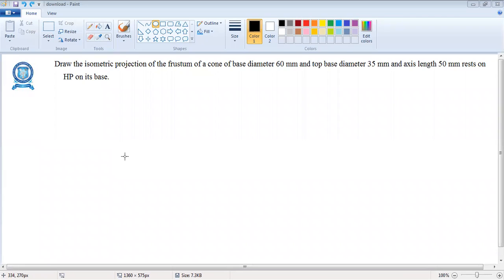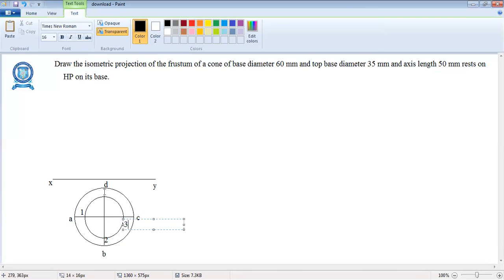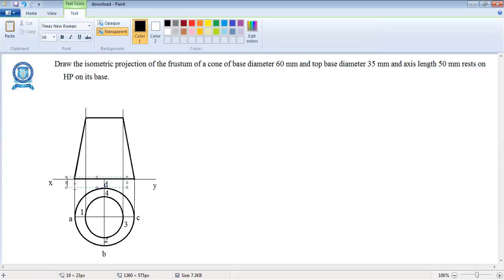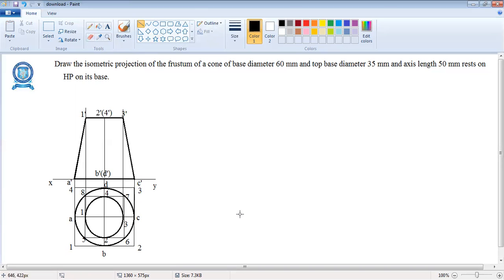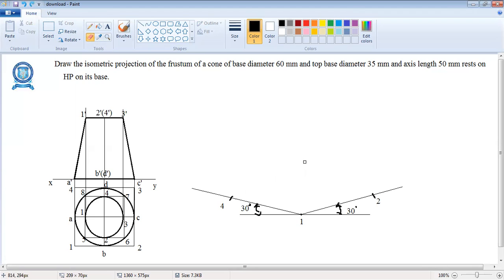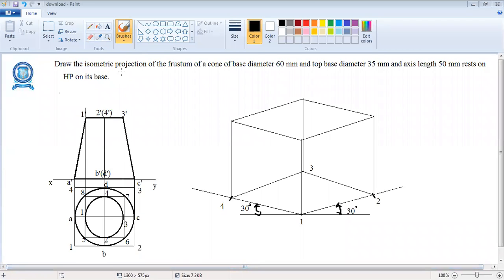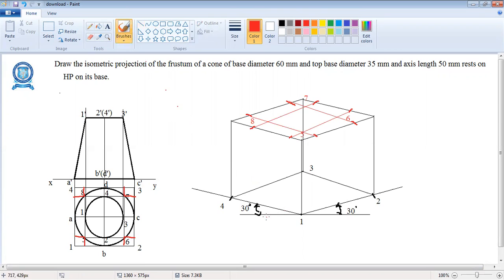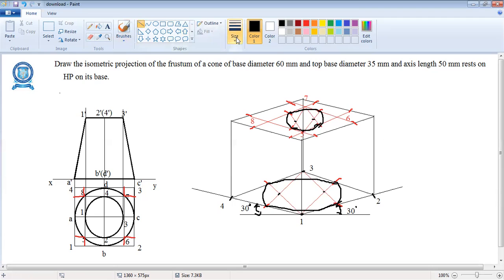GE8152 UNIT 5 INTRODUTION 5